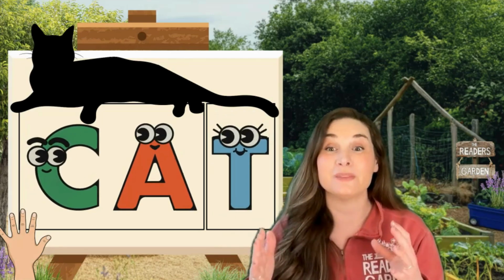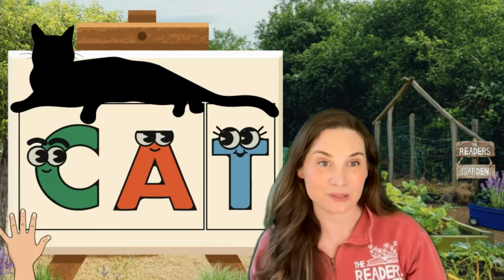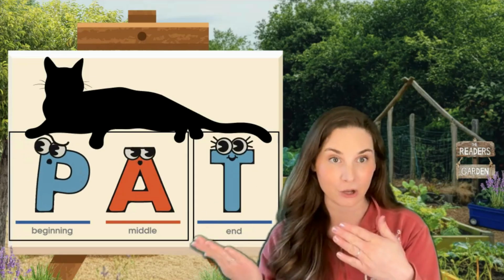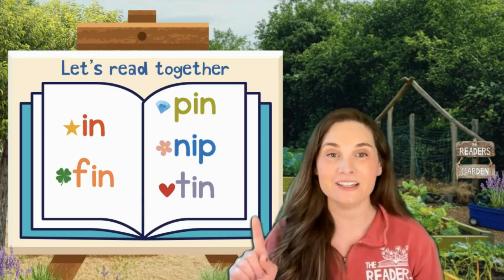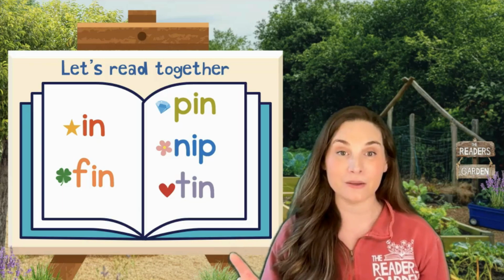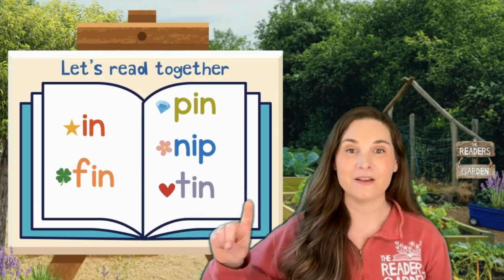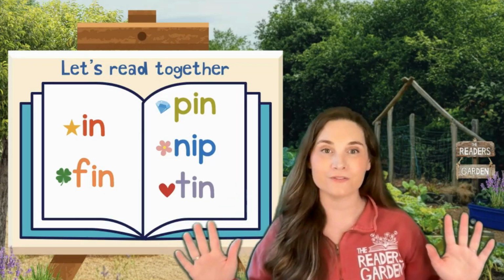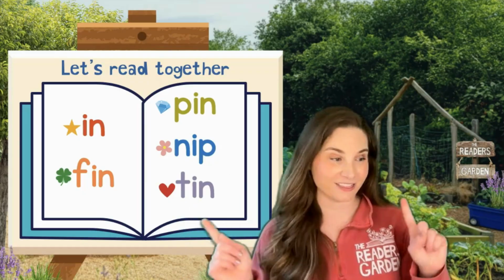Lesson 10: CVC Words | New Concept Only Phonics Lesson (UFLI Aligned)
In this New Concept Only video, Mrs. Gardner introduces body-coda blending—a strategy for reading CVC words like cat, pin, and sun. Instead of blending one sound at a time, children learn to hold the first two sounds together (the “body”) and then add the last sound (the “coda”). This focused lesson helps beginning readers experience smoother, more accurate blending.

📌 In this lesson, your blooming reader will:
✅ Learn how to use body-coda blending to read CVC words with confidence.
✅ Practice saying the first two sounds together, then adding the final sound.
✅ Strengthen phonemic awareness and decoding skills in a systematic way.
✅ Build a strong foundation for future fluency with clear, step-by-step modeling.

This video features only the New Concept portion of Lesson 10—perfect for review, reteaching, or a quick introduction before diving into full lesson activities.

✨ Whether you’re a teacher, parent, or homeschool guide, this bite-sized video keeps learning focused and engaging.